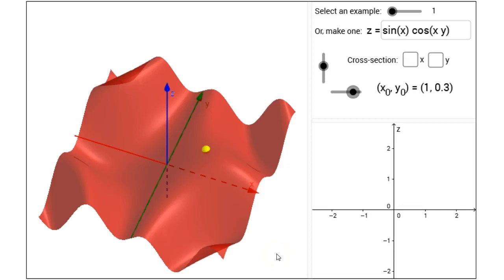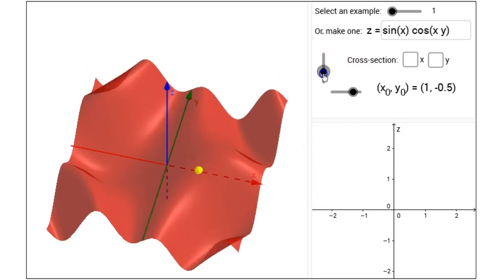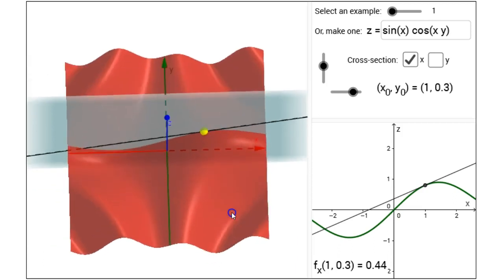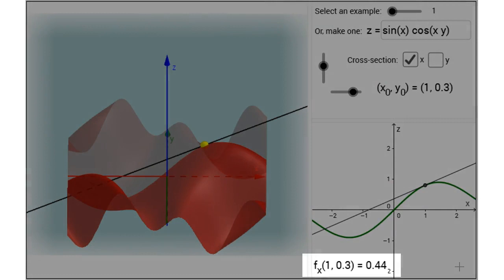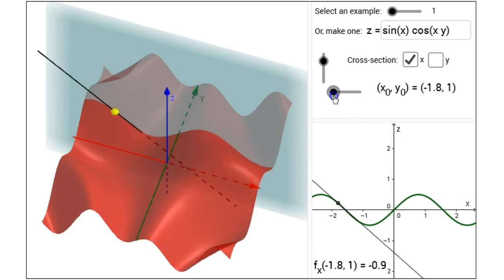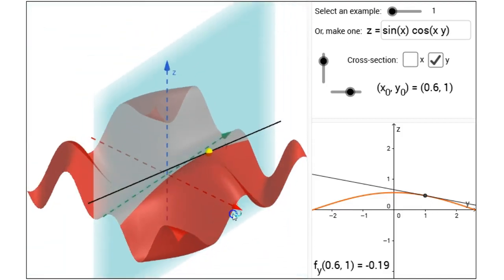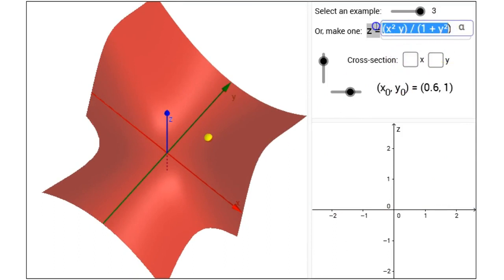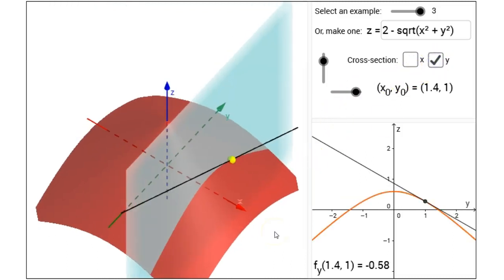Visualizing Partial Derivatives as Slope Lines